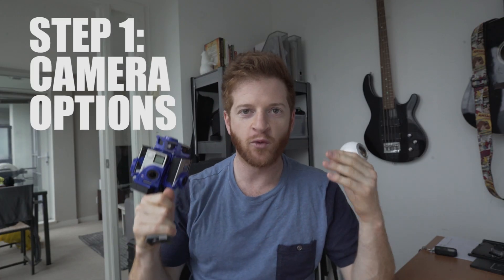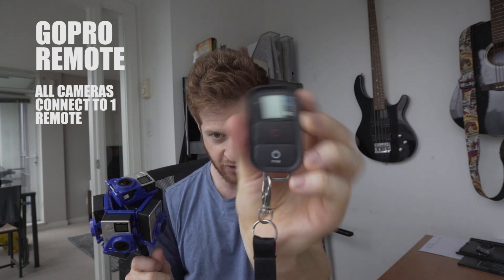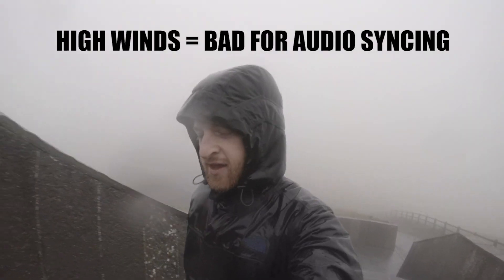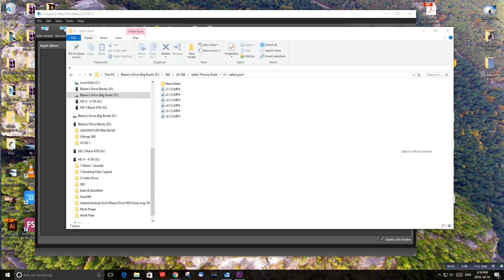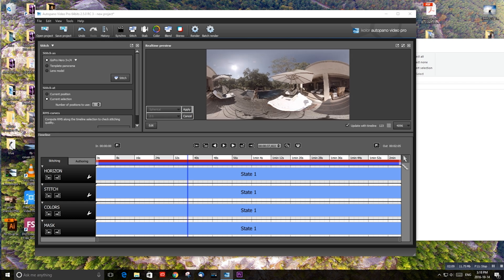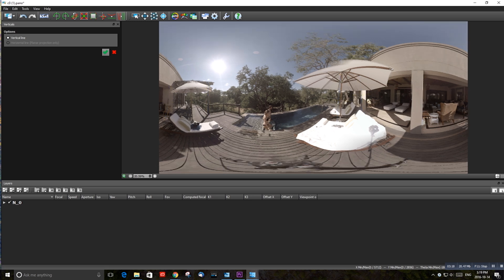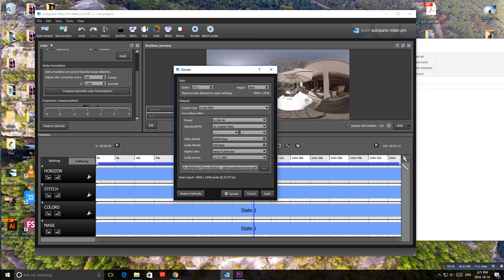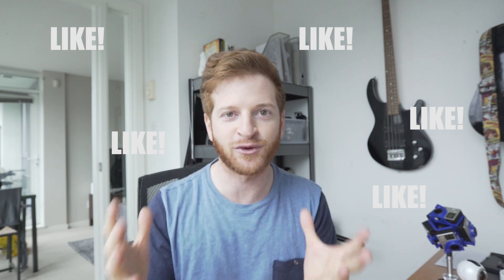How to Make 360-Degree Video (VR): A Complete Beginners Guide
2020 UPDATE
Here is the gear I recommend for anyone who wants to get into 360:

Best 360 Camera (automatic stitching/ great quality) GoPro Max

Best pole for holding camera Insta 360 Selfie Stick

GoPro Mount to 1/4 " (needed for above selfie stick)

Note: this video was made in 2016. Lot's has changed with 360 video. I would strongly suggest the camera above for anyone looking to capture 360 content. It is very easy to use, requires almost no post production and does all the stitching automatically.

Making 360 videos is not as hard as it may seem. There are a lot of steps to get you started but if you follow my tutorial you'll be making amazing 360 degree videos in no time. '

In this tutorial you'll learn what hardware (cameras) and software you will need, also how to shoot your very first 360-degree video.

This video will also include my suggestions on cameras and the full processes synchronizing and stitching your 360-degree videos. I'll explain using my recommended set-up of a 6 GoPro HERO4 Black camera rig and the 360Rize camera mount.

~HARDWARE~
GoPro HERO4 Black